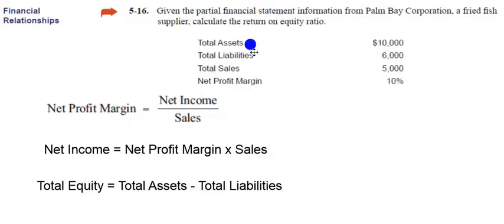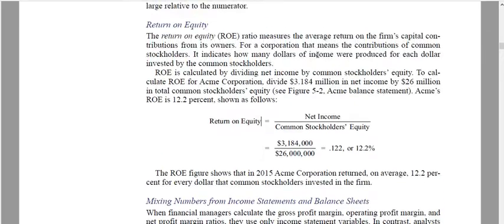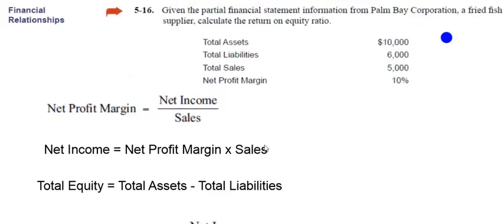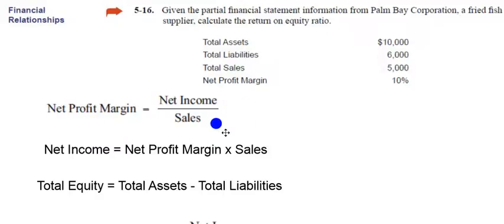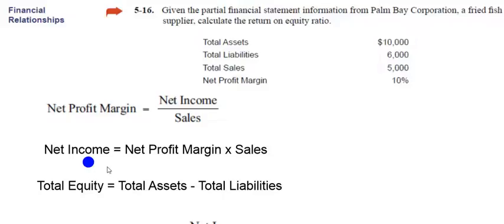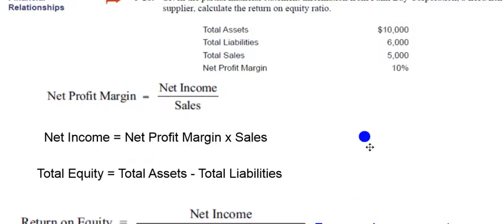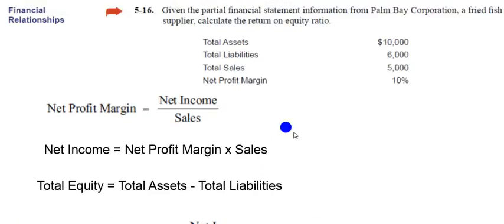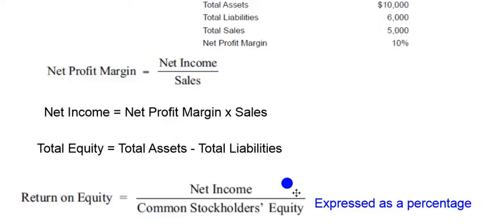FM Problem 5 16